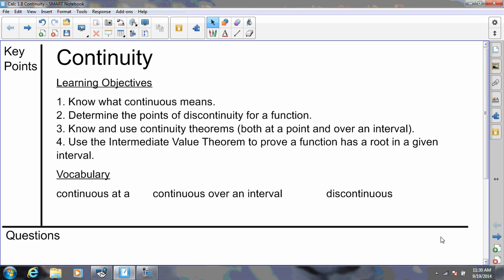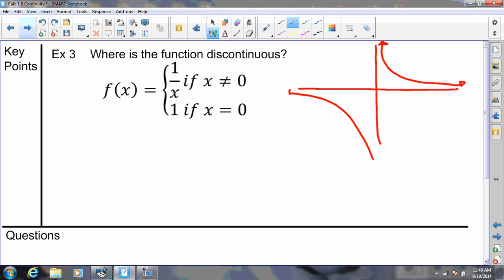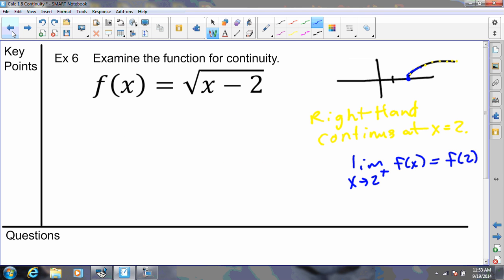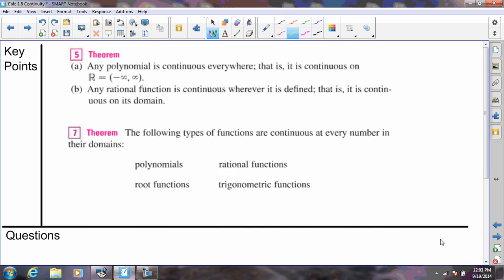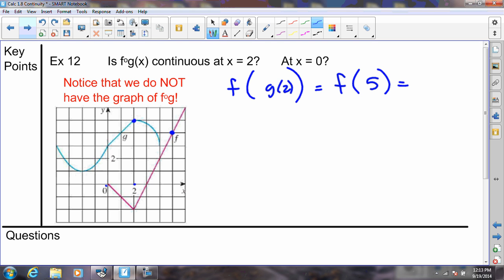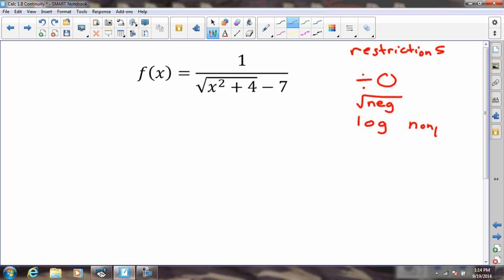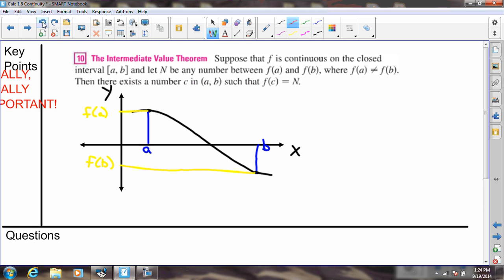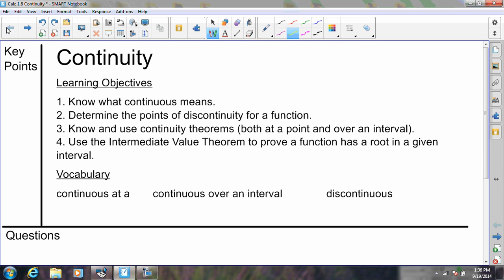Calc 1.8 Continuity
This video discusses the definition of a continuous function, determining points and intervals of continuity/discontinuity, and proving the existence of a root using the Intermediate Value Theorem.